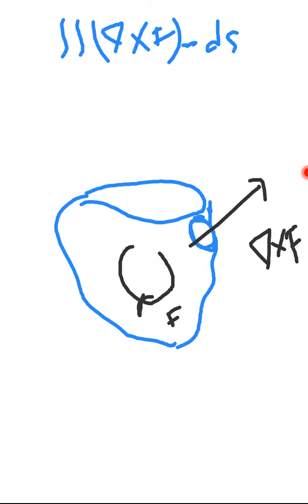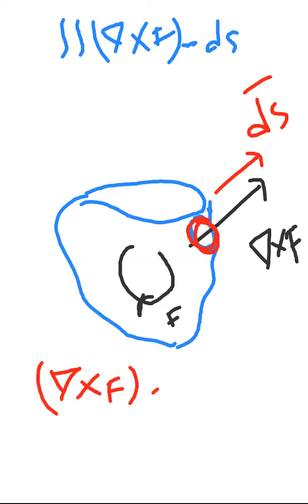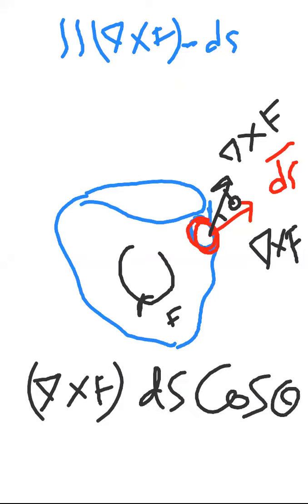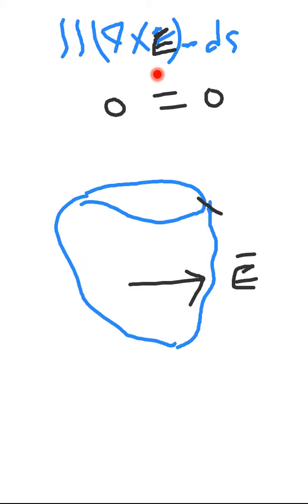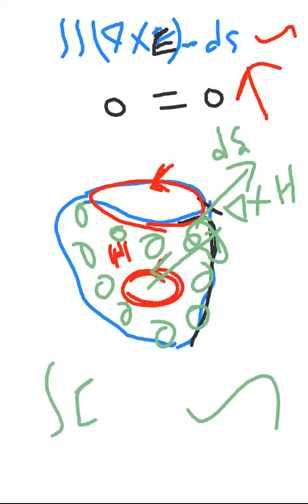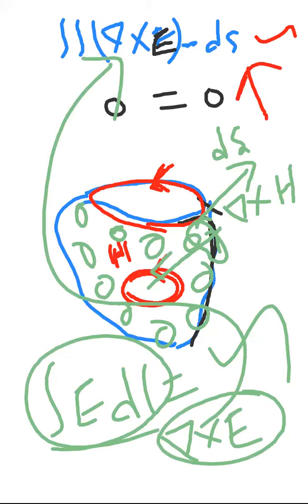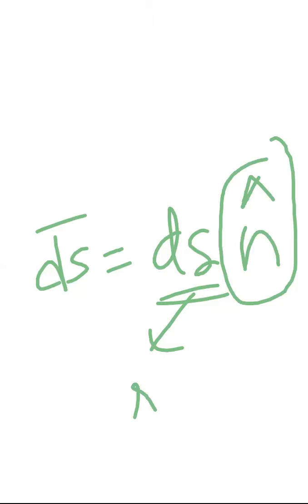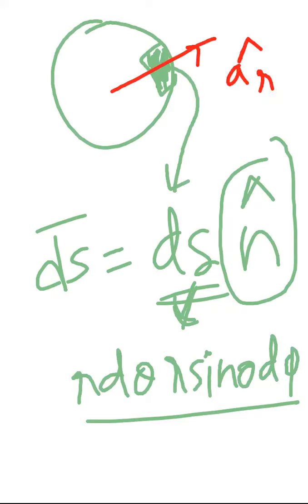13. Stokes Theorem